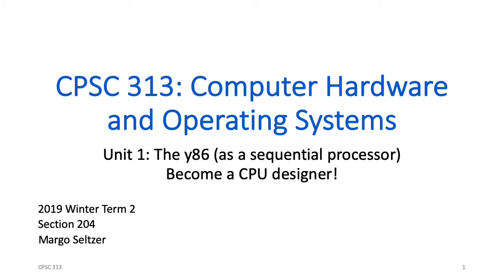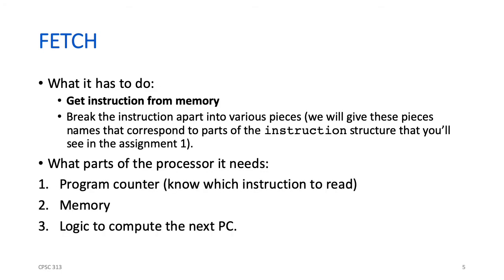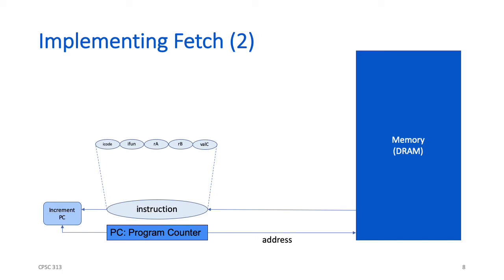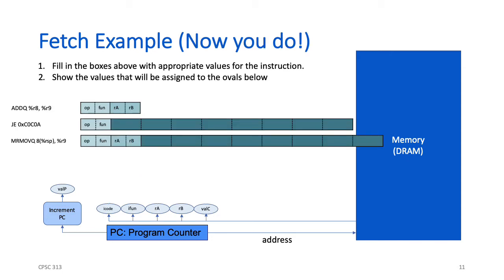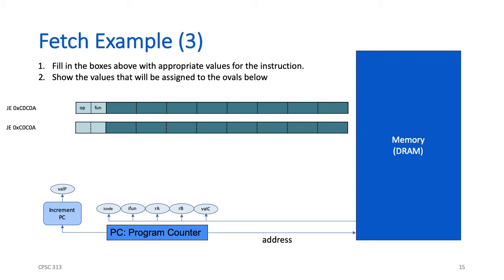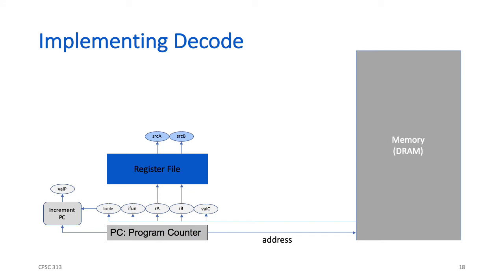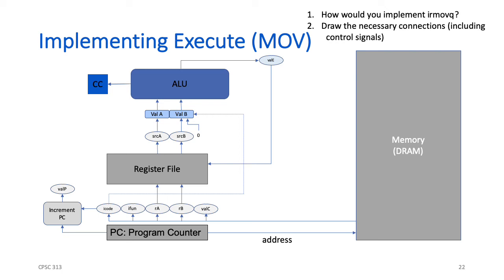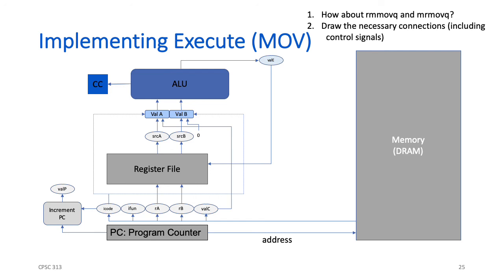01 y86implementation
Video to accompany UBC CPCS 313 (created for Winter term 2, 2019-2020)